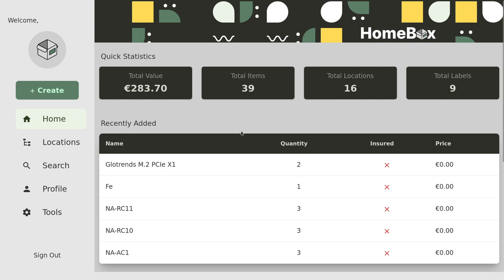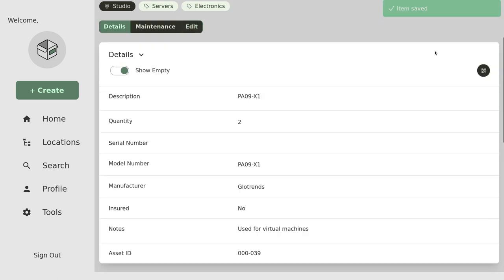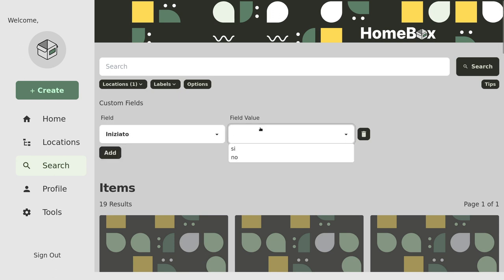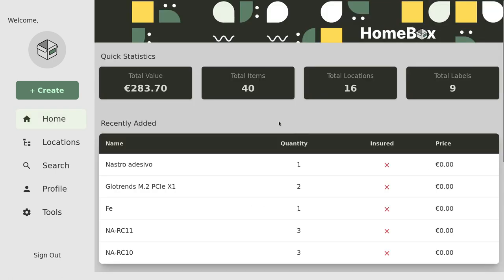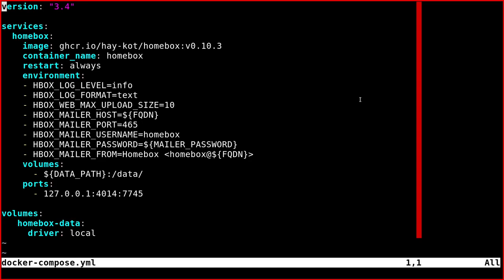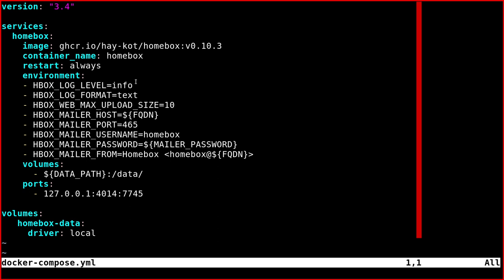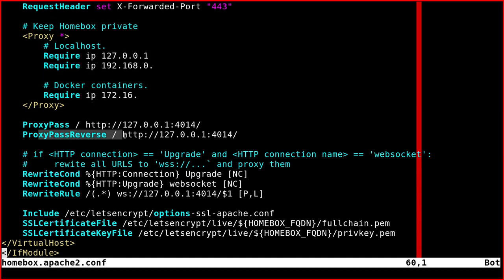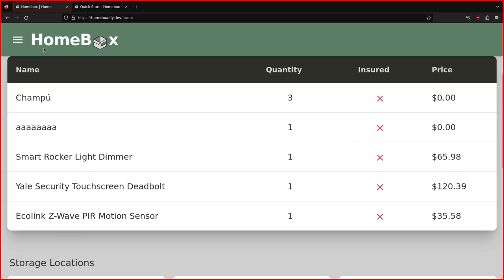Homebox: your personal inventory system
Homebox is an FLOSS (Free/Libre and Open Source) personal inventory server. It has lots of features including:
- locations
- possibility to add custom fields
- parent and children objects
- QR codes to be used as labels
and lots of other stuff.

At the moment this project is still in beta stage but, as far as I've tested, I couldn't see any bugs and it's fast.

In this video we'll see some of those features, the stup using docker-compose, and the reverse proxy configuration for Apache.

Links

CHAPTERS

0:00 Intro
0:21 Testing the features
5:29 docker-compose configuration
7:33 Apache reverse proxy configuration
9:11 Demo website
9:28 Outro